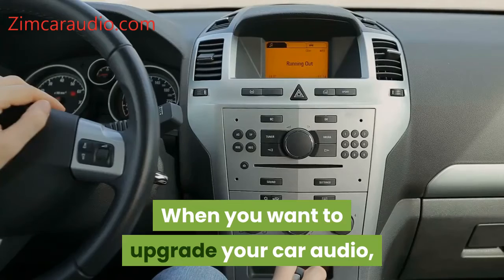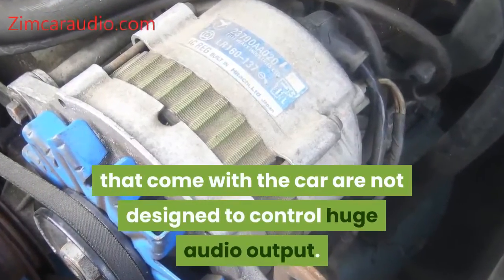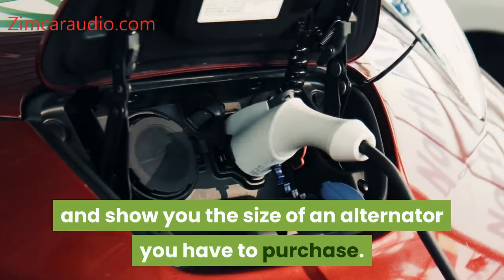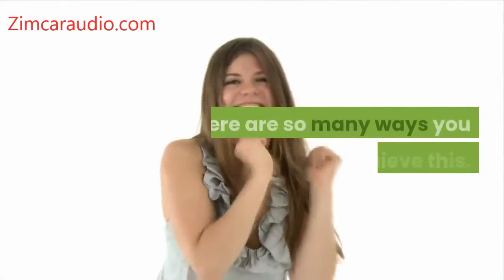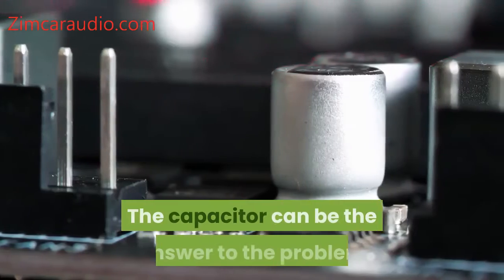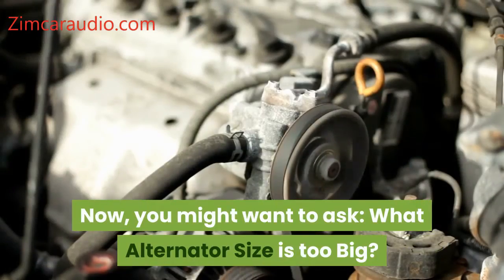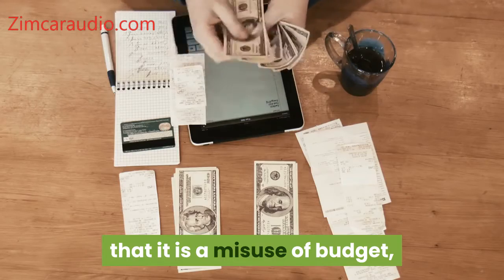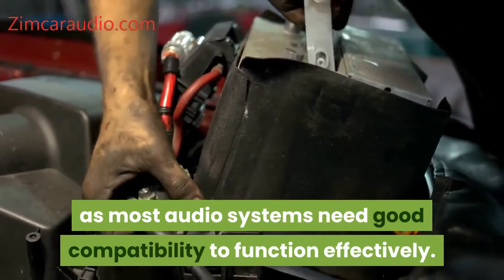what size alternator do i need for car audio (A detailed answer)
Getting the right alternator size will go a long way to help your car amplifier function effectively.